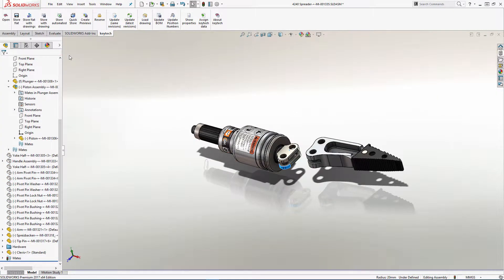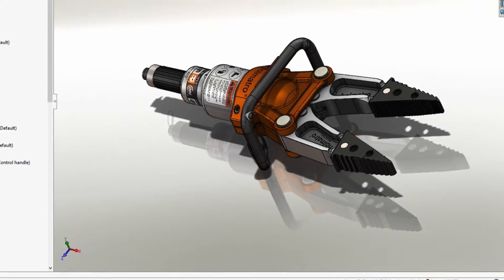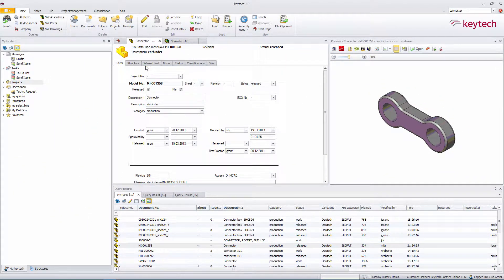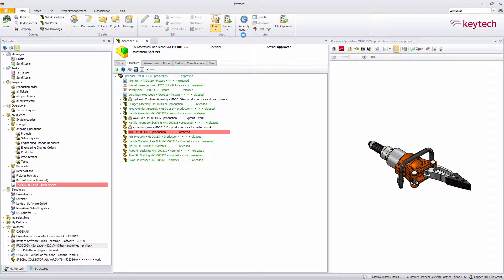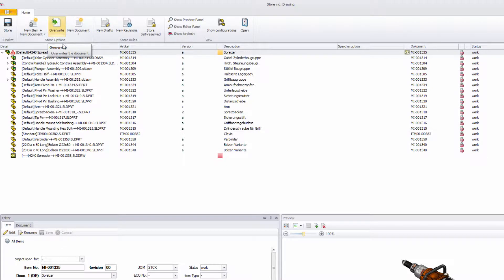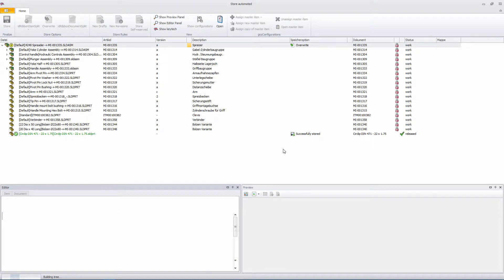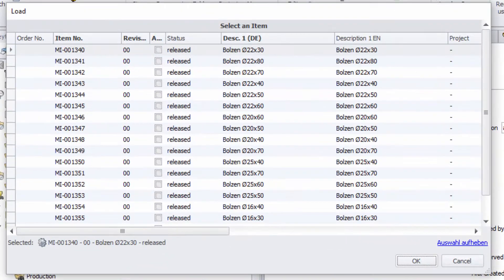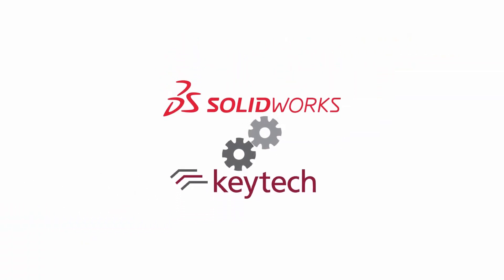keytech PLM and SOLIDWORKS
This video presents the basic features of the keytech SOLIDWORKS interface including viewing, loading, revisioning, editing, storing, ...